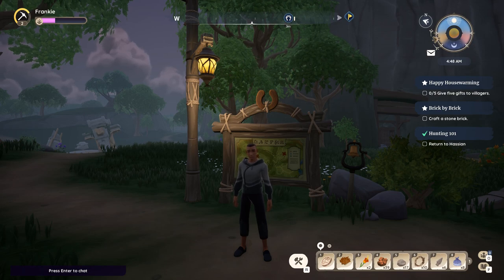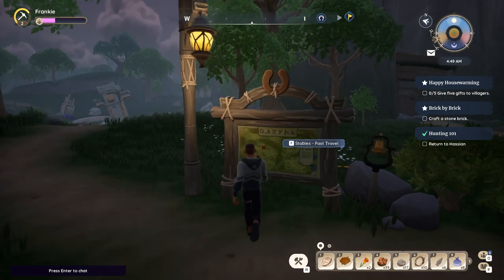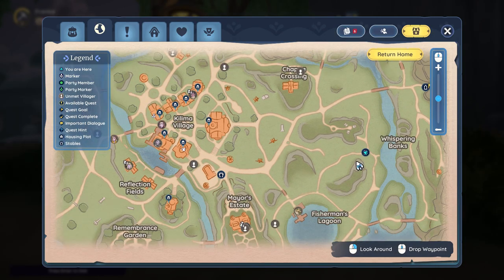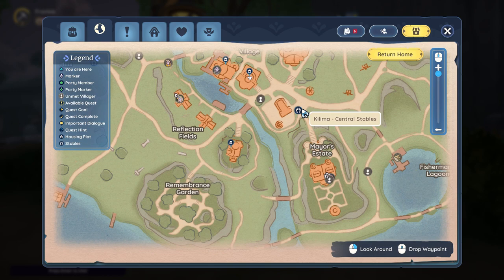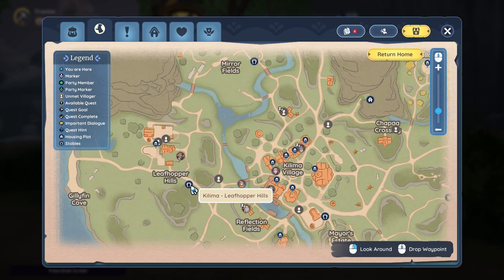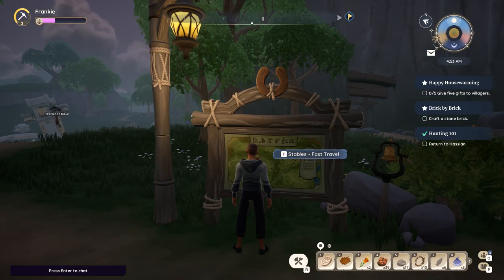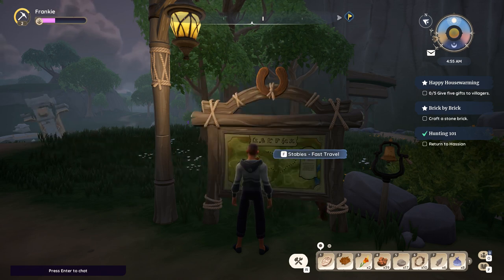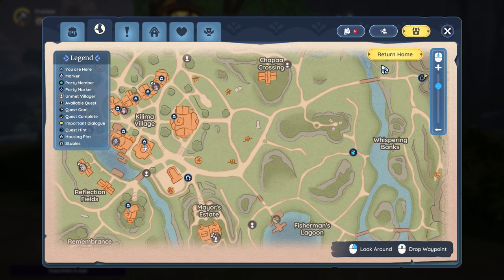Palia Fast Travel - How To Fast Travel In Palia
This video will show you how to fast travel in Palia and where you need to go to use them.